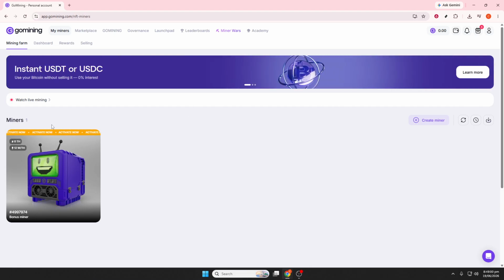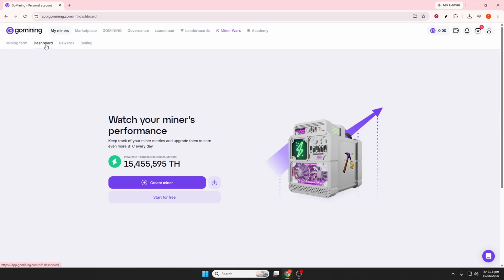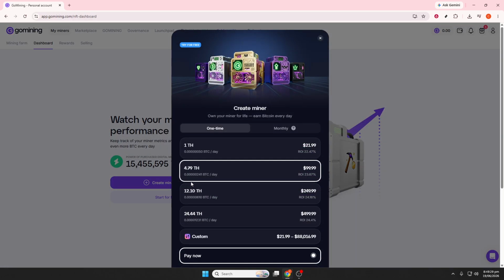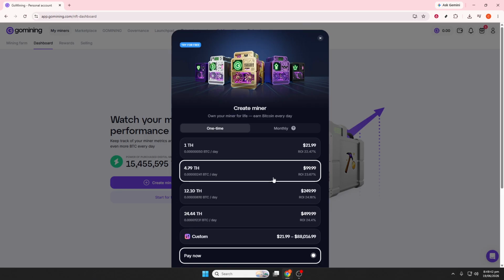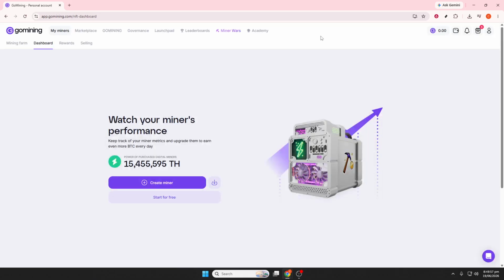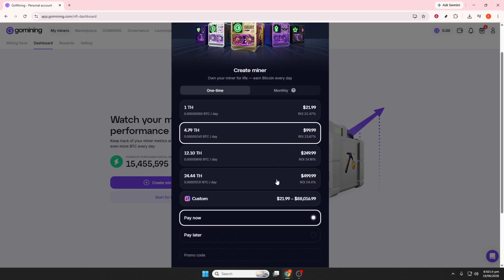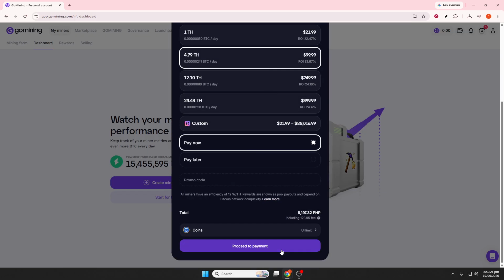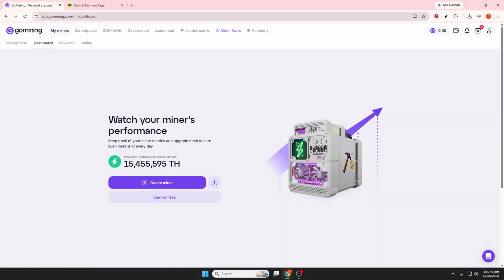How To Use GoMining 2026 GoMining Tutorial For Beginners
Interested in cryptocurrency mining but don't know where to start? In this beginner-friendly GoMining tutorial, you'll learn how to use GoMining in 2026, create an account, explore its features, and understand how the platform works. This step-by-step guide is perfect for anyone looking to get started with digital mining and crypto-related tools.

Whether you're new to cryptocurrency or looking to explore alternative ways to participate in the crypto ecosystem, this tutorial will walk you through the GoMining platform and help you navigate it with confidence.

In this video, you'll learn:
✅ What GoMining is and how it works
✅ How to sign up and create an account
✅ Navigating the GoMining dashboard
✅ Understanding digital miners and rewards
✅ Managing your account settings
✅ Tips for beginners using GoMining
✅ Common mistakes to avoid
✅ GoMining features explained

By the end of this tutorial, you'll have a clear understanding of the GoMining platform and how to use its tools effectively.